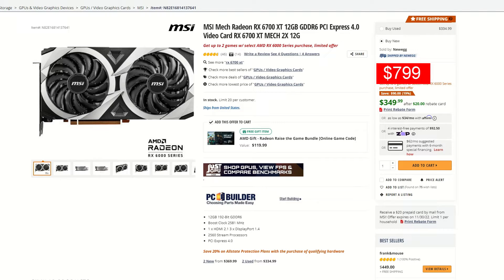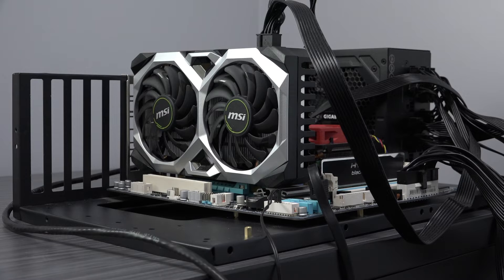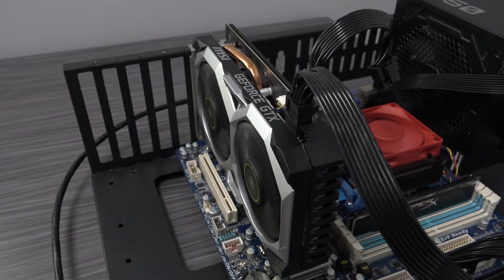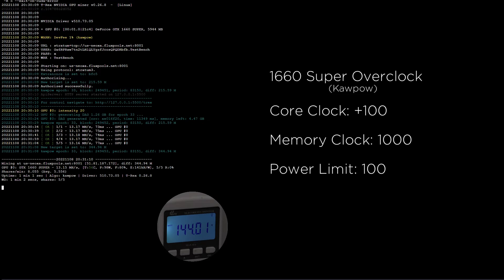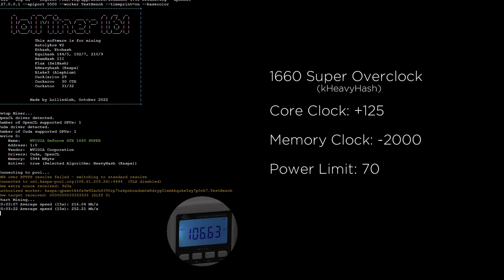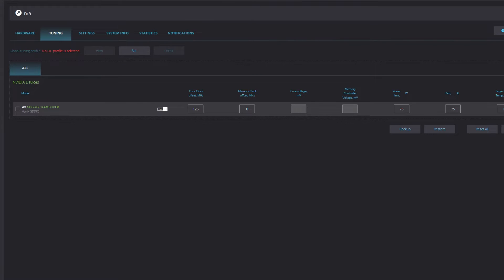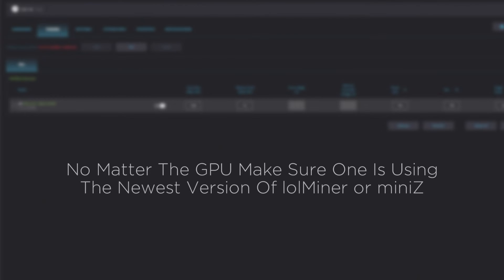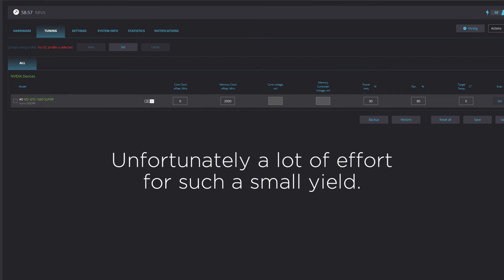What To Mine With The 1660 Super?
Are you mining with the 1660 Super?  What's the strategy?  Let's explore the 1660 Super and how it fits into our mining strategy in 2022.  Is Flux an option?  What about Kaspa?

Make sure to give Bailey a thumbs up for the best advice of all.